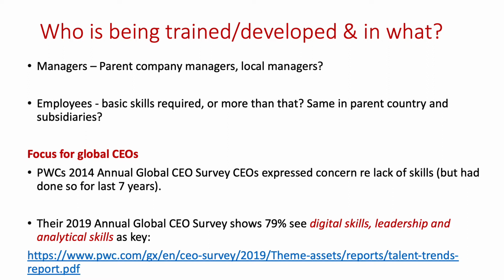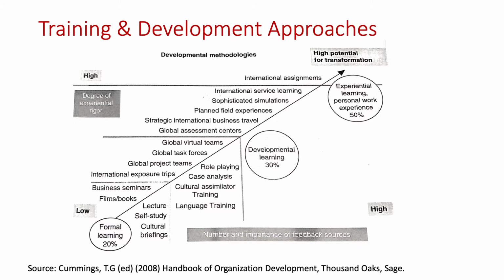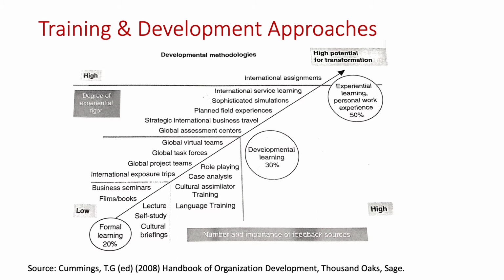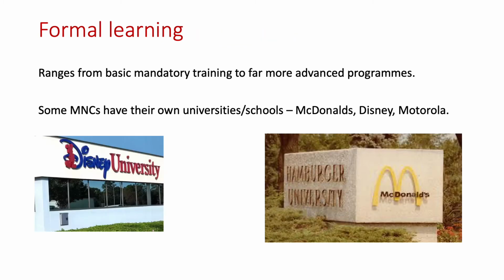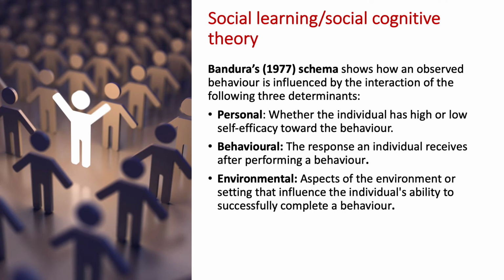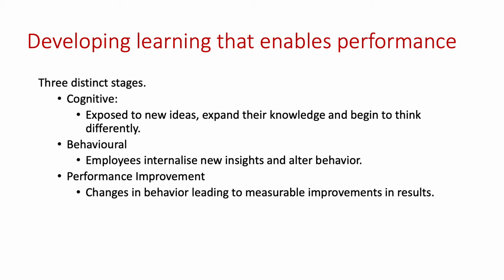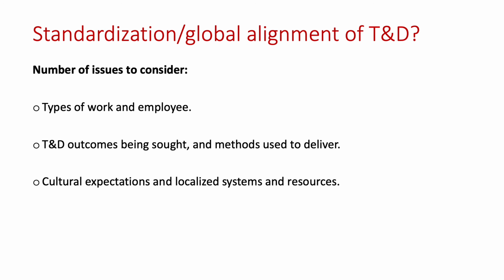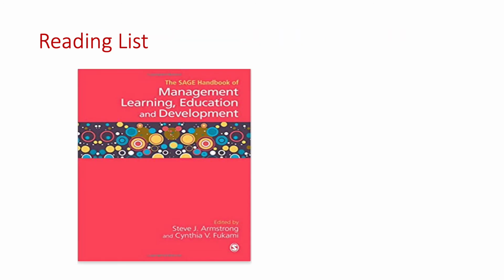International Training & Development 2021